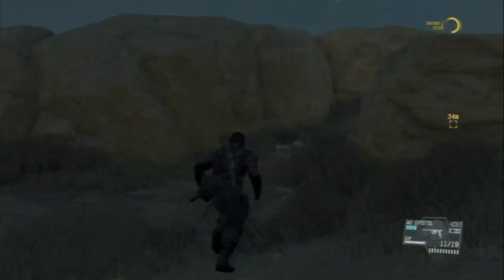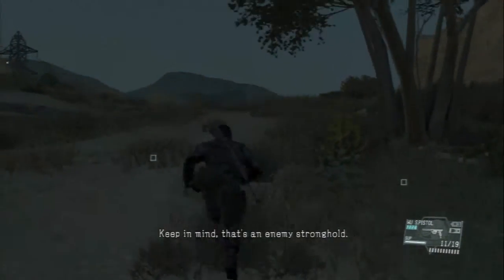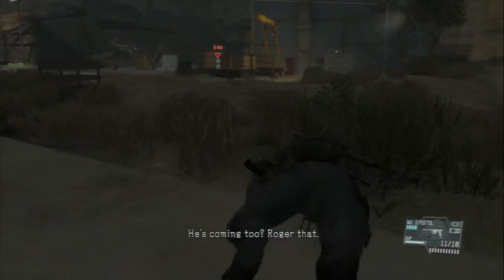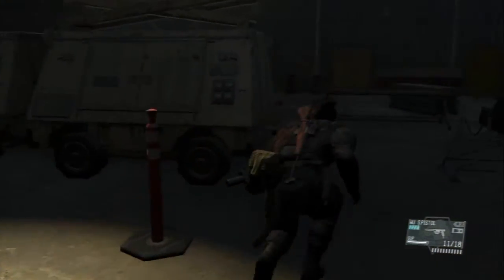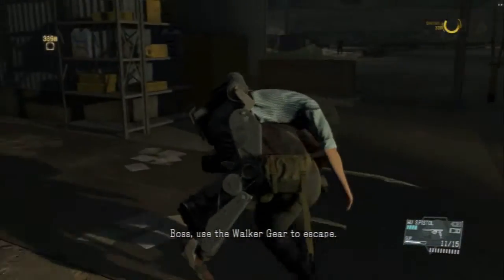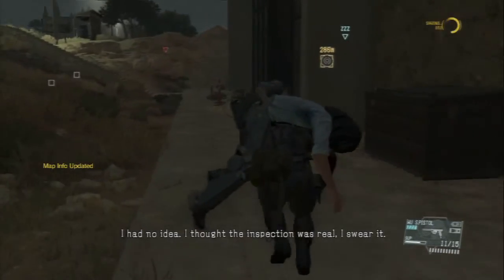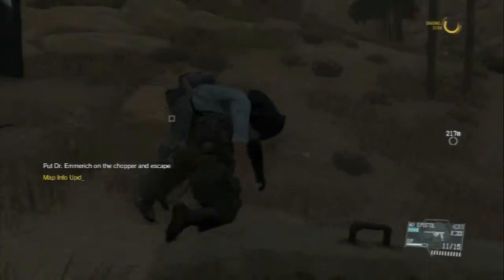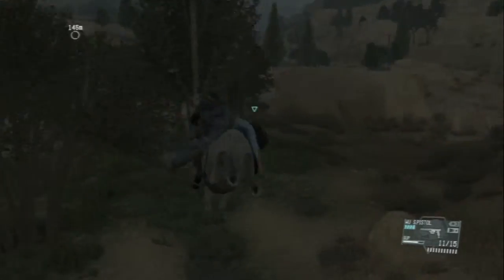Metal Gear Solid 5 Phantom Pain Mission 12 Hellbound S Rank Audio Commentary